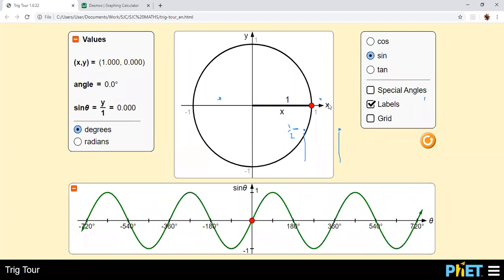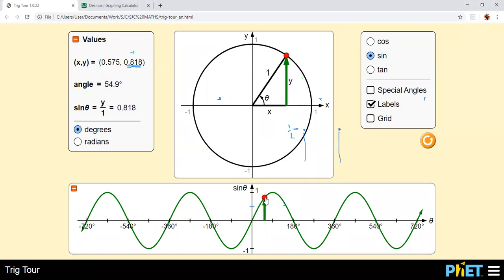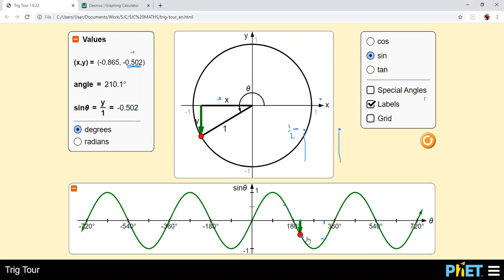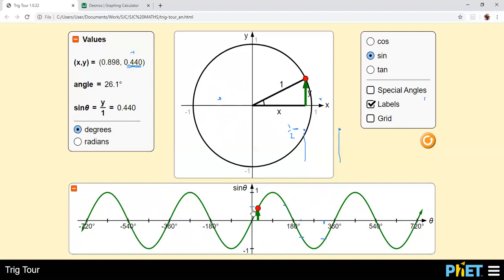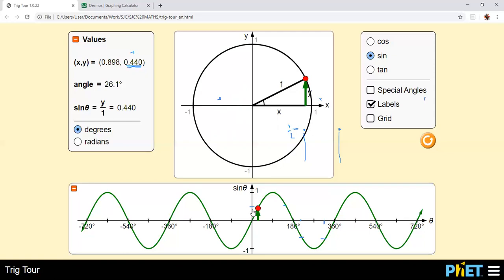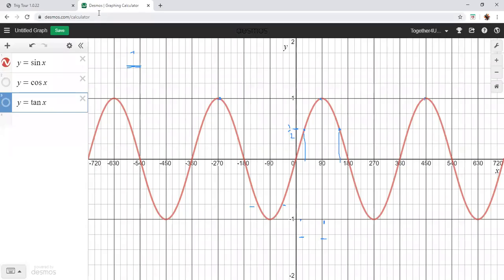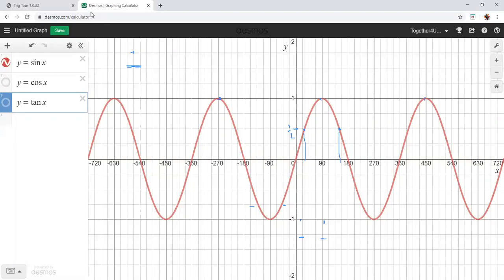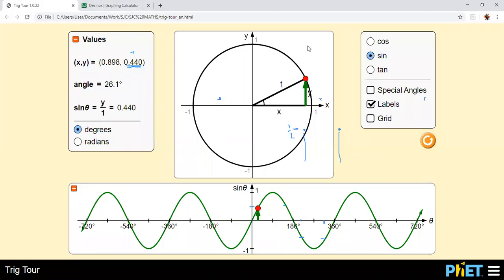Grade 11 A Story on Reduction Formula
A short story on why and where reduction formulae comes from